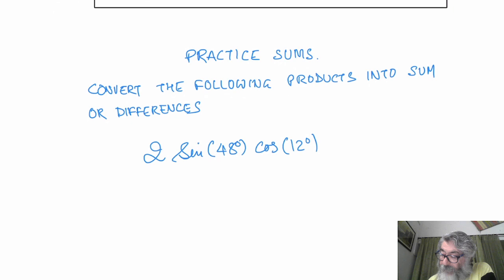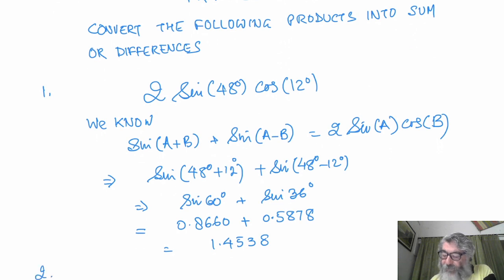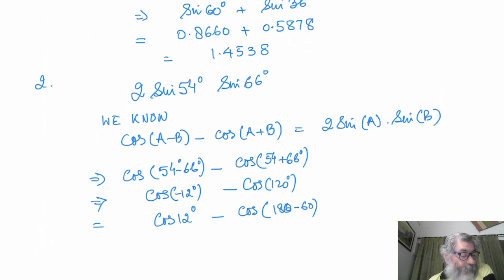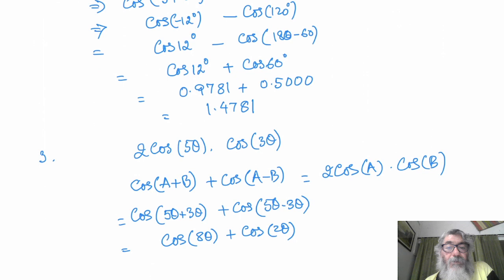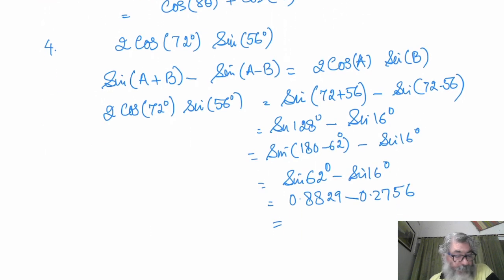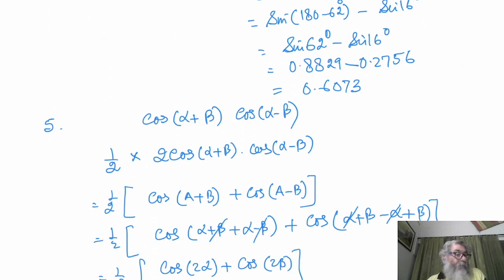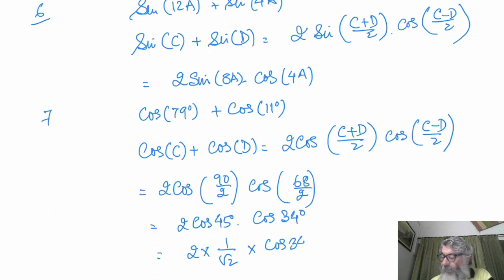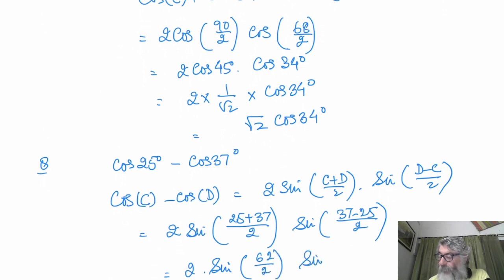Trigonometry for class 11, the problem sums on product and sum of angles, lecture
Trigonometry problems on Sin(a+b) + Sin (a-b) and 2 sin A Cos B or 2Cos A Sin B, Lecture